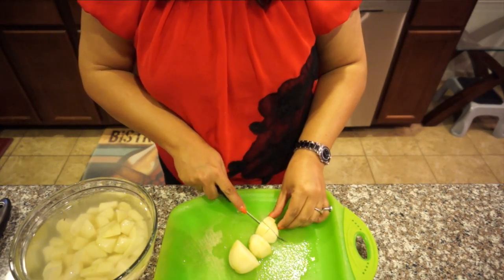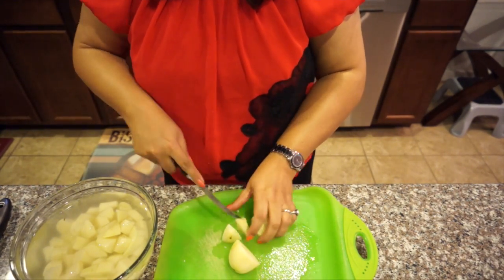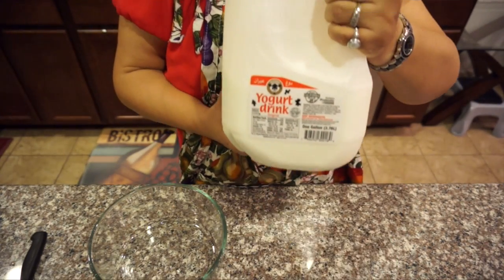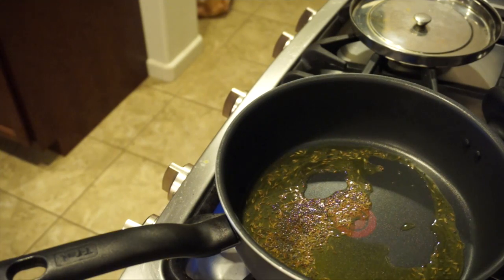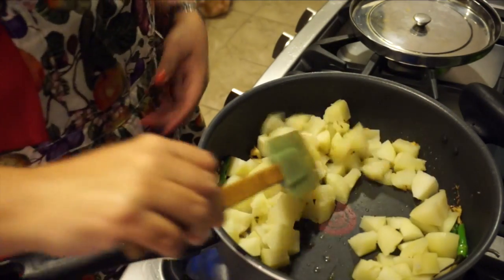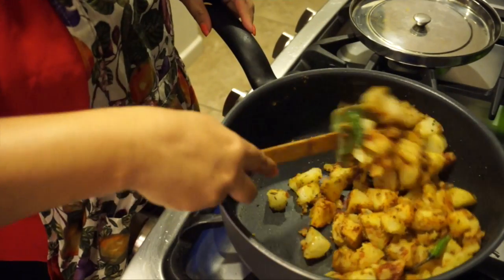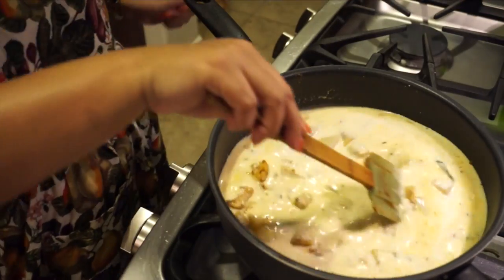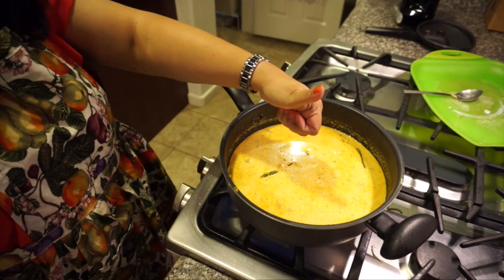Quick & Easy Dahi Aloo Curry Recipe | Yogurt and Potato Curry Recipe | Main Course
In this video, I am going to show how I make quick and easy dahi aloo curry.

Neve